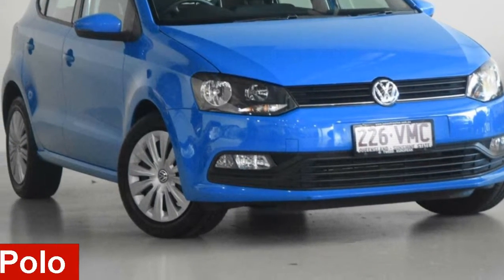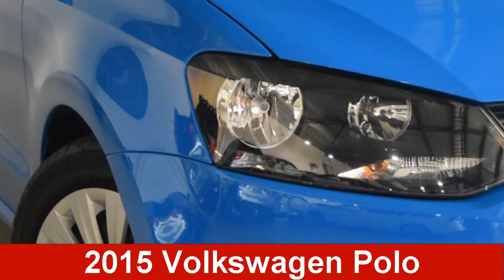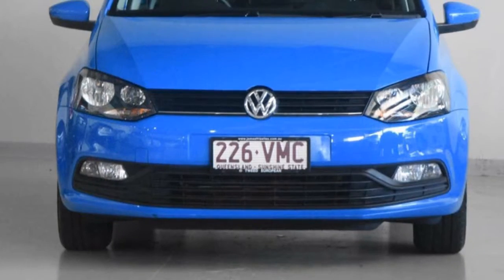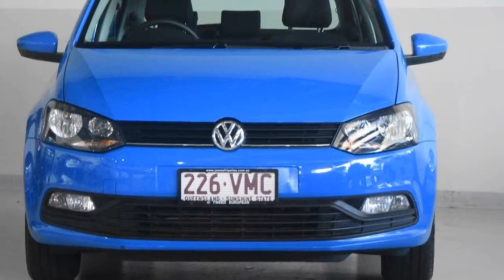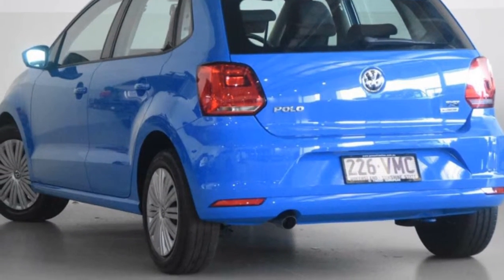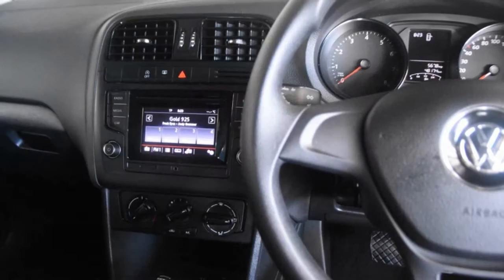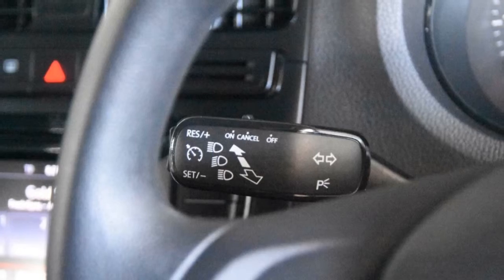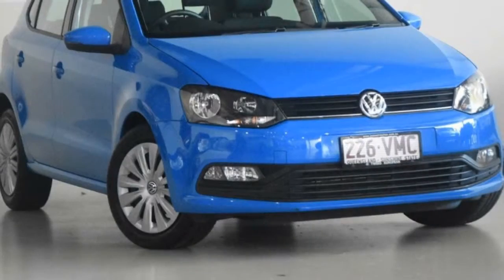2015 Volkswagen Polo 6R MY15 66TSI DSG Trendline Cornflower Blue/clot 7 Speed